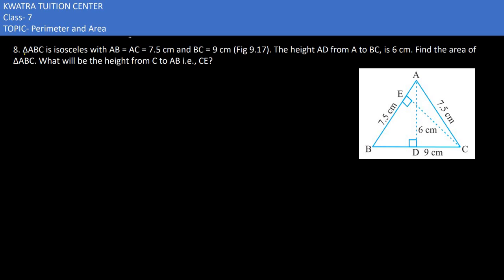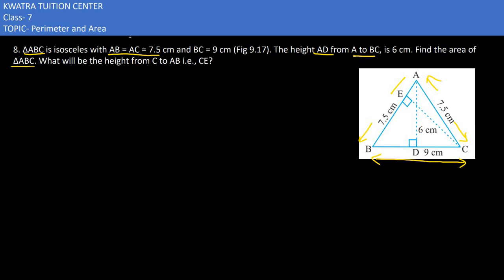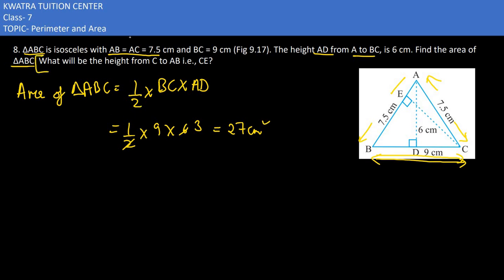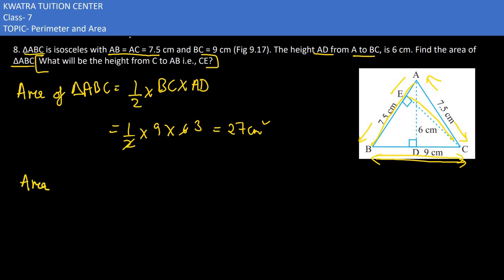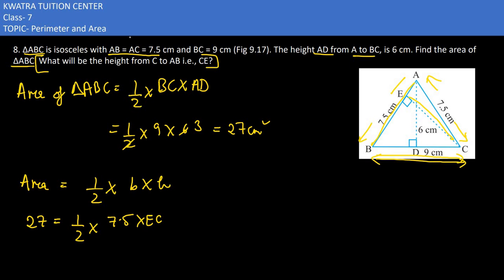8. ∆ABC is isosceles with AB = AC = 7.5 cm and BC = 9 cm (Fig 9.17). The height AD from A to BC, is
8. ∆ABC is isosceles with AB = AC = 7.5 cm and BC = 9 cm (Fig 9.17). The height AD from A to BC, is 6 cm. Find the area of ∆ABC. What will be the height from C to AB i.e., CE?